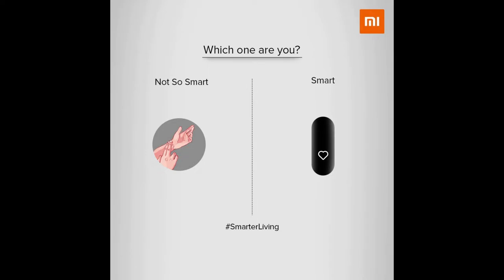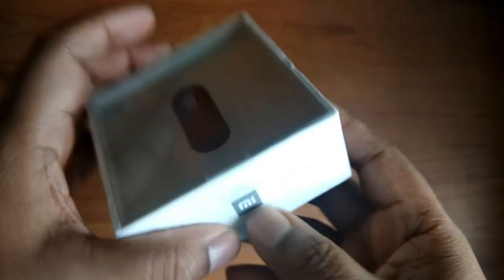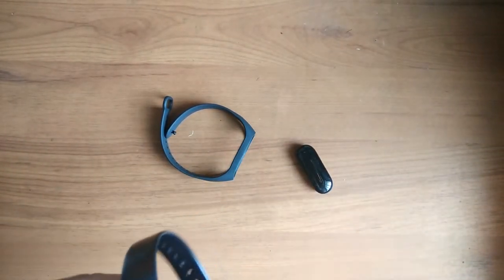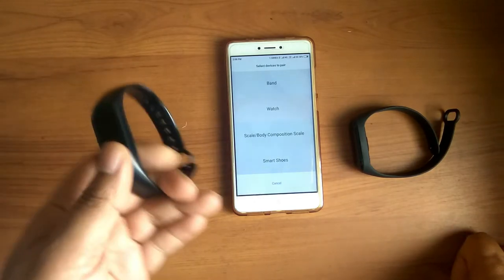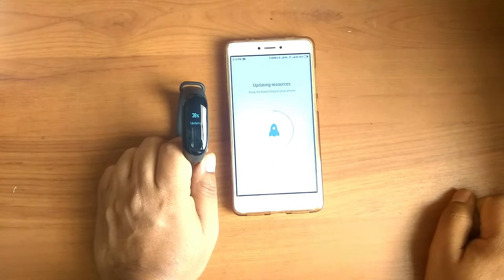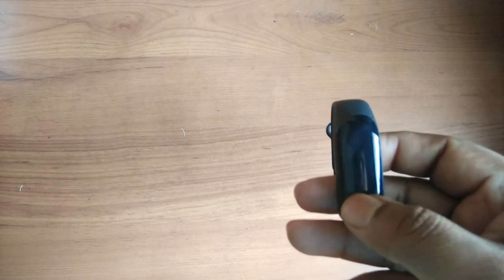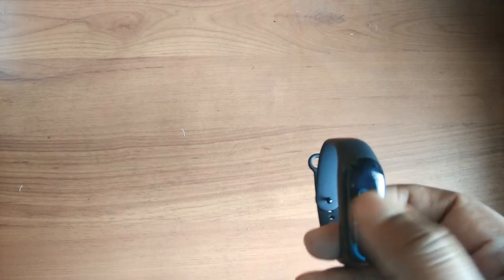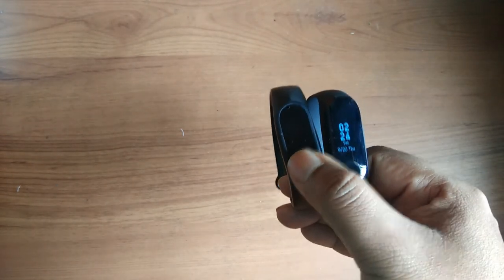Mi Band 3 Unboxing & Review India Retail Unit - Best Budget Fitness Tracker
Xiaomi recently launched the new Mi Band 3 in China and it will be launched in India on 27th Sept 18 at Xiaomi Smarter Living Event

 Mi Band 3 is a successor to the Mi Band 2 and Mi Band 1. It brings a new touchscreen display, better design and various cool features.  this is our Mi Band 3 unboxing of India retail Unit & in depth review, where we also compare the Mi Band 3 vs Mi Band 2.

The Mi Band 3 comes with a 0.78inch OLED touchscreen with a 128*80 pixel resolution screen.
It also has a 110mAh battery and a company quoted standby time of 20 days.

The Mi Band 3 comes with a heart rate sensor and is waterproof up-to a depth of 50m and can handle a pressure of up to 5ATM.